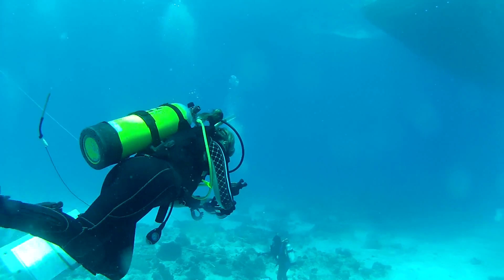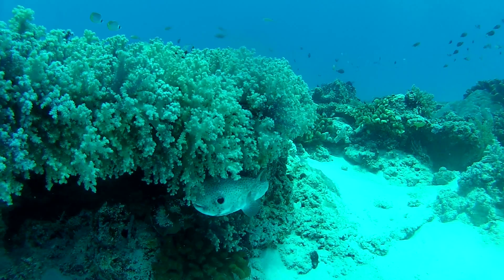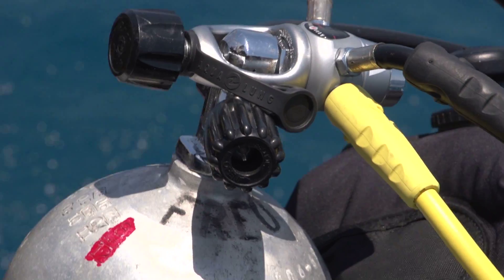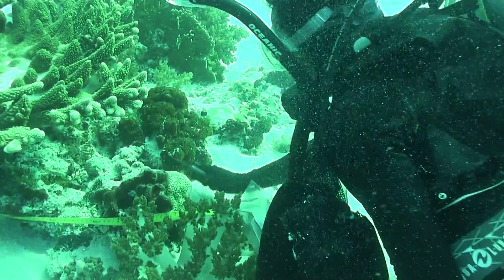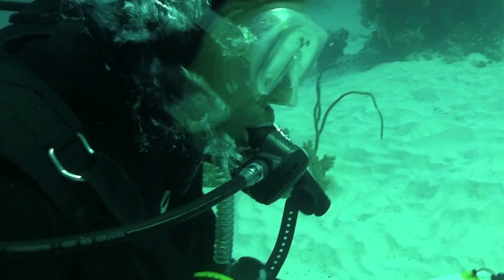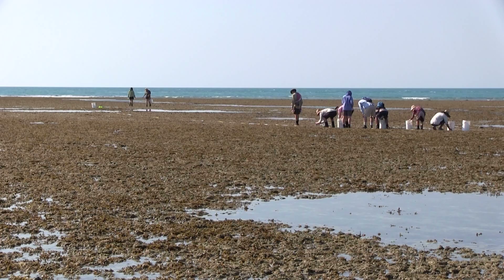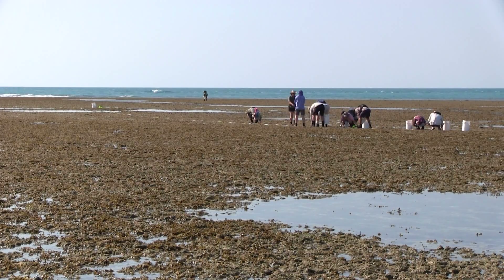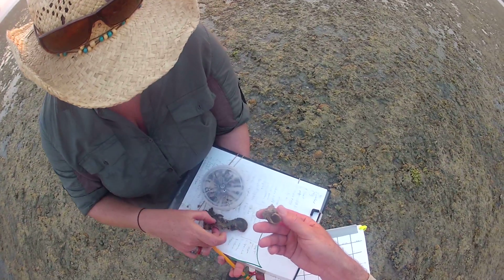Day 17 The Wrap